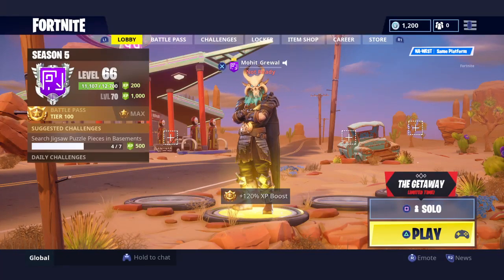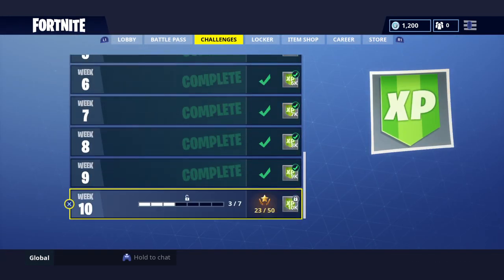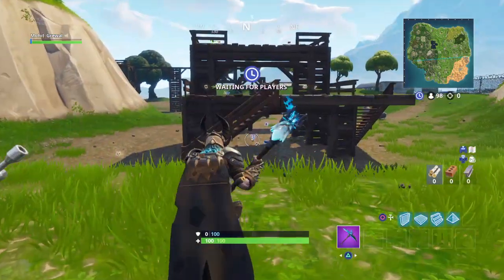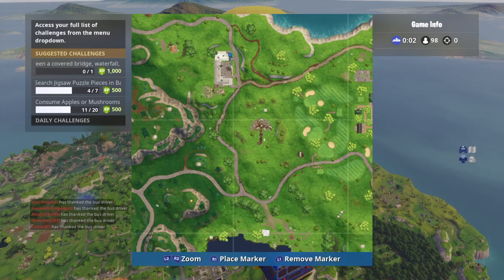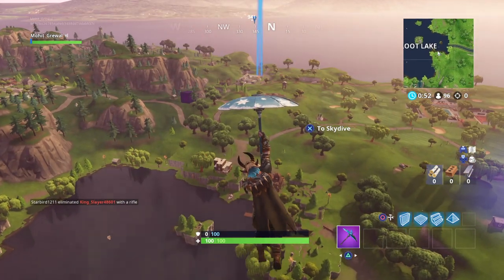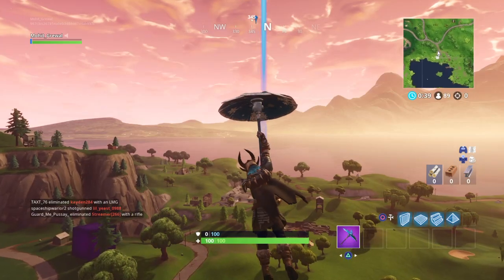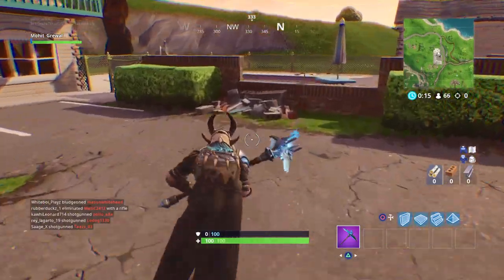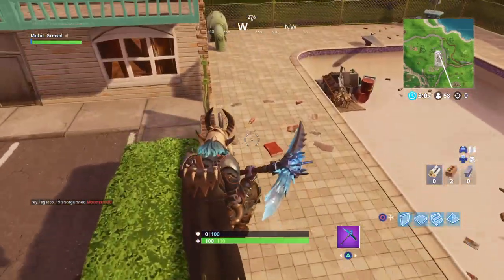HOW to get the WEEK 10 LOADING SCREEN image (LEGIT!) [Evil brightbomber] Fortnite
Found the secret battle star, when playing a round of squads somehow :D. REMINDER: You NEED to finish all week challenges, from 1-9 from week 5. After this you should be done, and then can look for the Secret star.